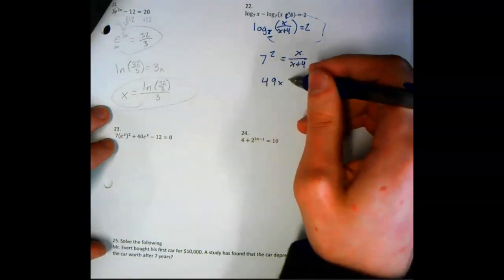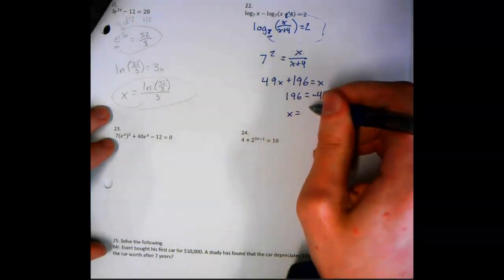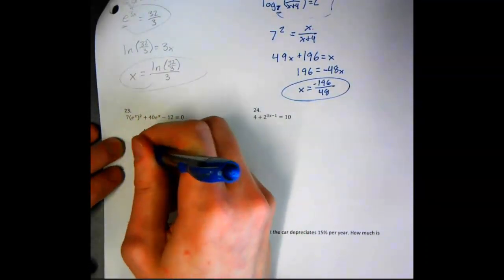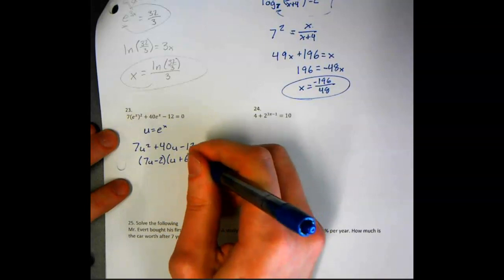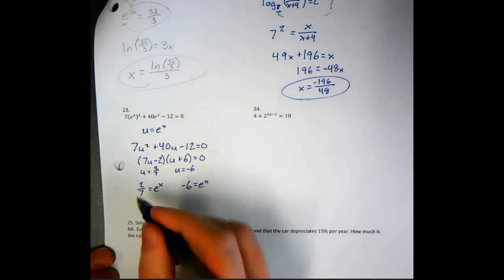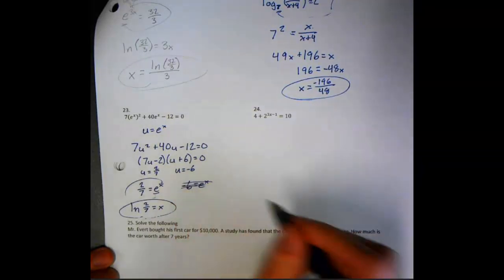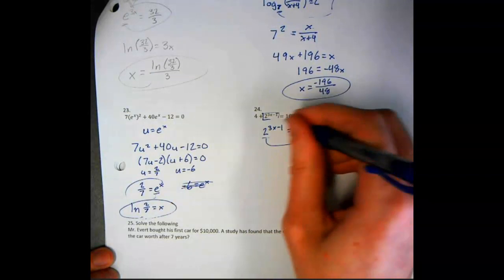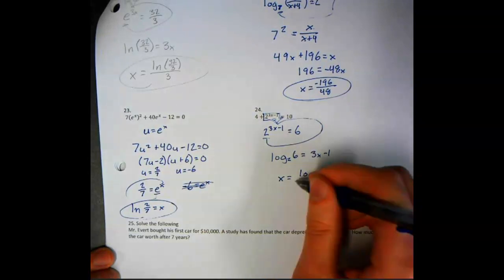Unit 9 Practice Problems 22-24